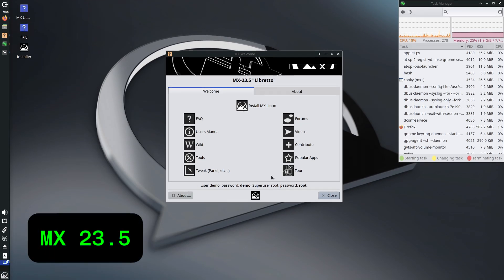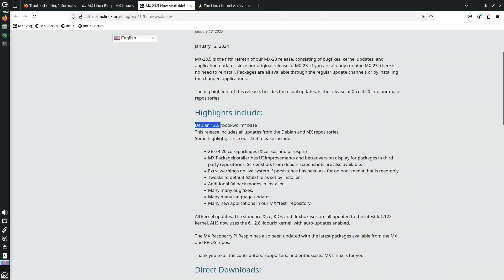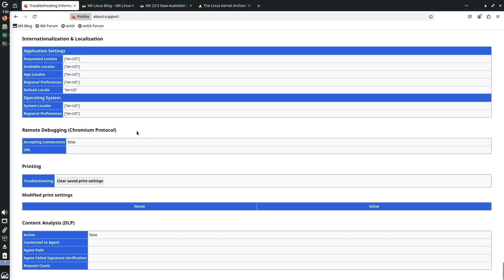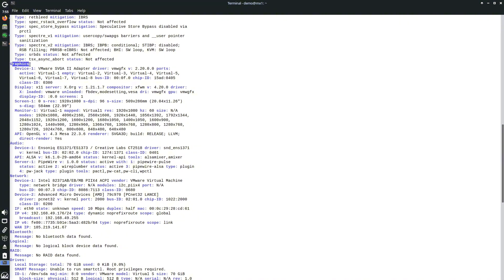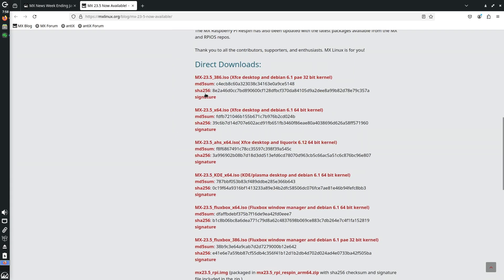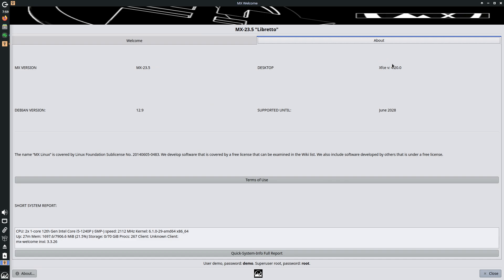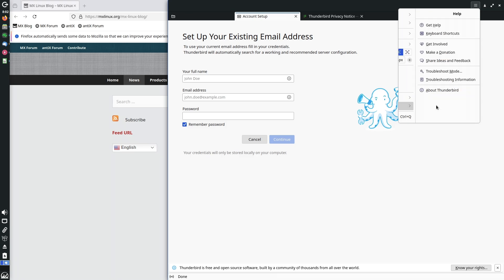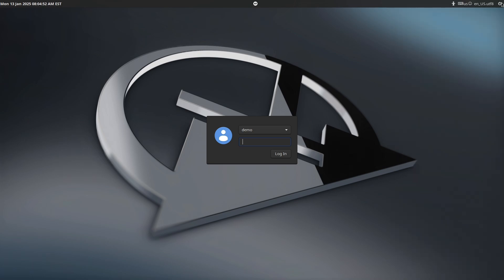MX Linux 23.5: The BEST Lightweight Linux Distro Gets Even BETTER!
MX Linux 23.5 has just been released, and it's packed with exciting updates! This release brings the highly anticipated Xfce 4.20 desktop environment, along with significant kernel updates (including 6.1.123 and Liquorix 6.12.8), bug fixes, and performance improvements. In this video, we'll cover all the key highlights of MX-23.5, including:

Xfce 4.20 Deep Dive: Exploring the new features and enhancements.
Kernel Updates: Improved hardware support and performance.
MX Packageinstaller Upgrades: Streamlined package management.
Debian 12.9 "bookworm" Base: Rock-solid foundation.
Installation and First Impressions: A quick walkthrough.
Whether you're a long-time MX Linux user or new to the distribution, this video will give you everything you need to know about MX-23.5. Upgrade now and experience the latest and greatest from MX Linux!